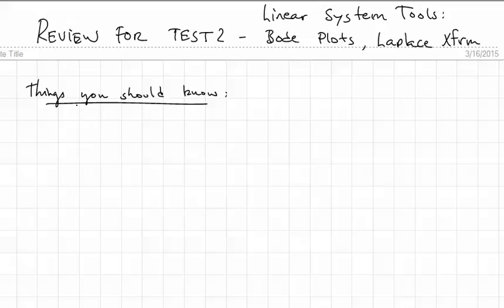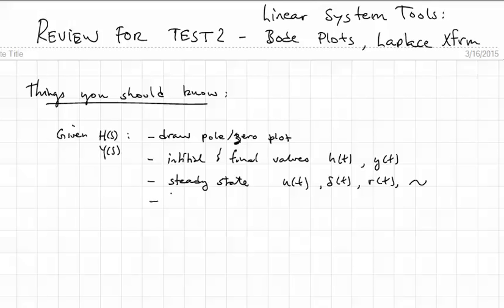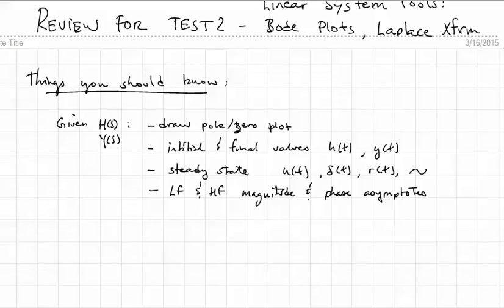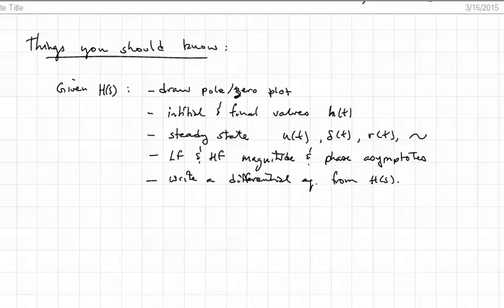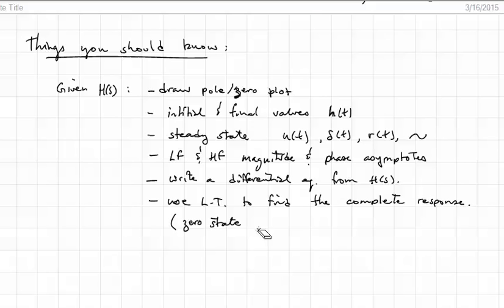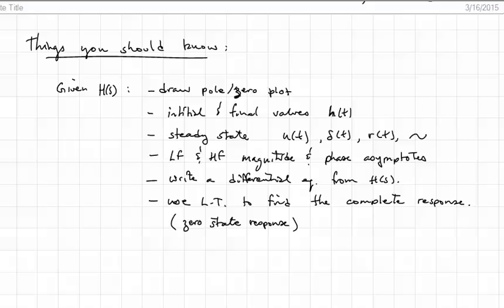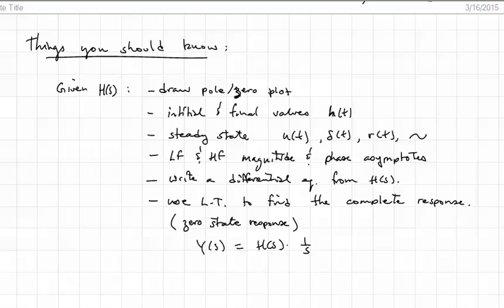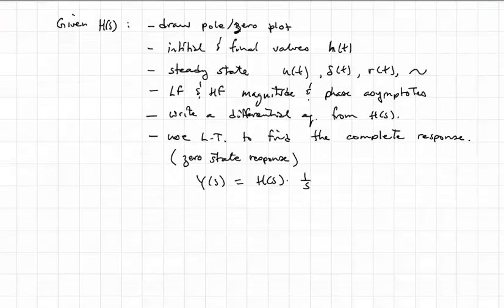Test 2 Review 1